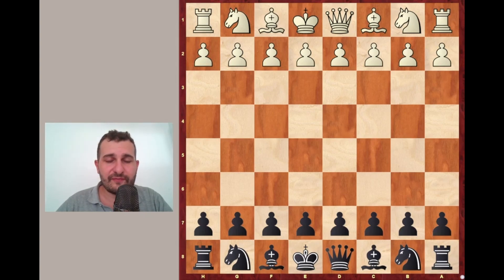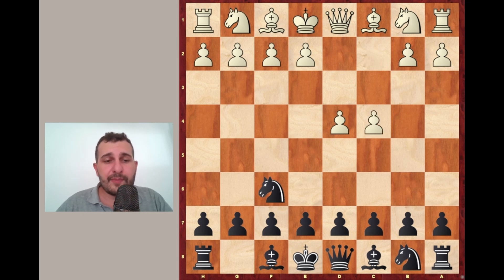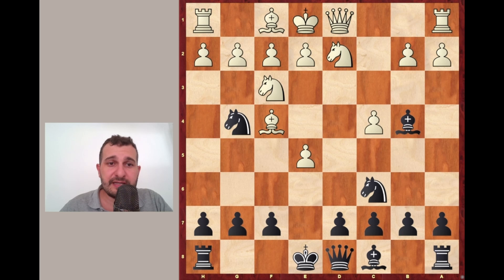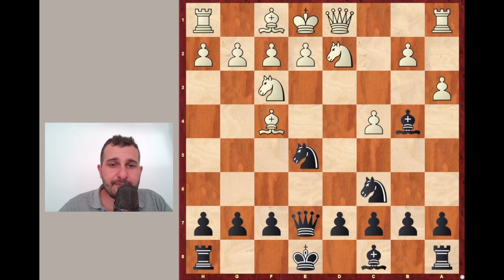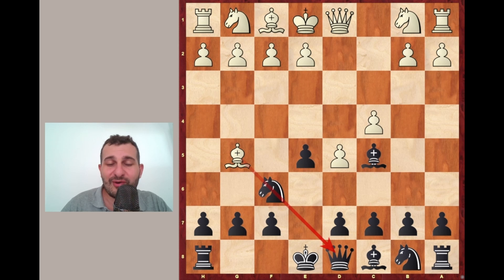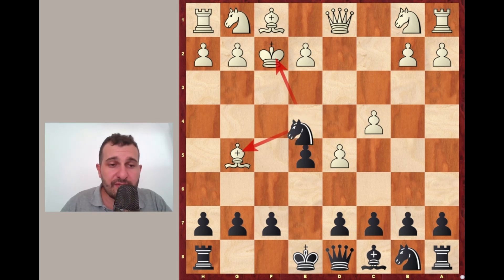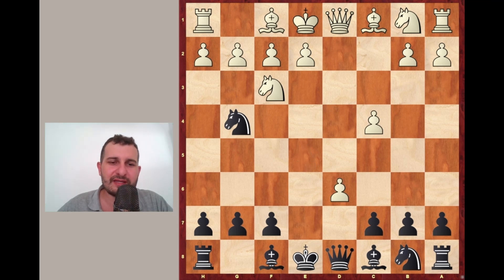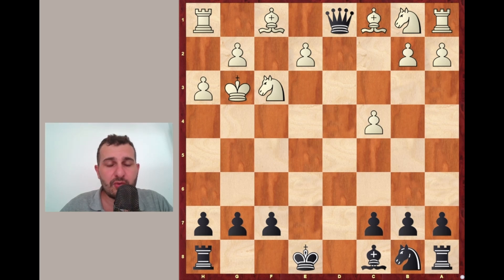Unveiling the Budapest Gambit secrets with 2000+ rated player Saro!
Saro from Austria, a good, experienced player (2080 rated, @chesscollege) explains The Budapest Gambit.